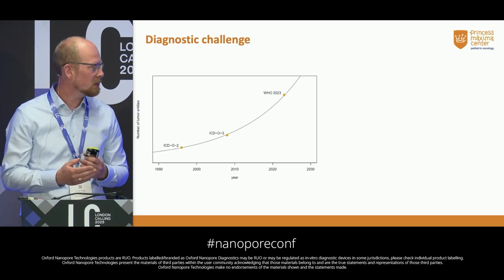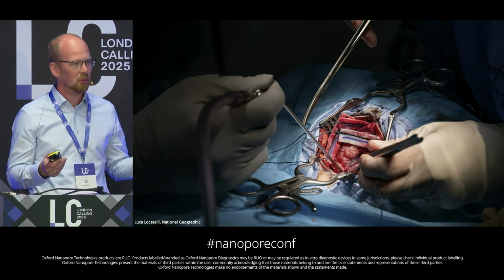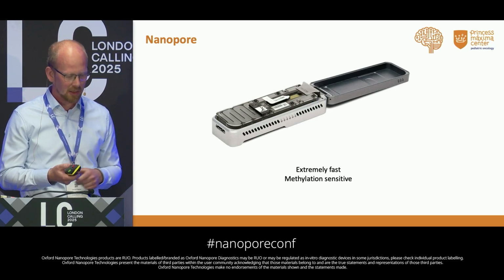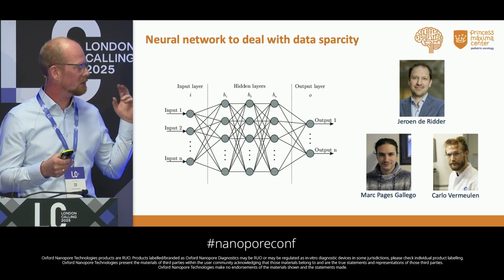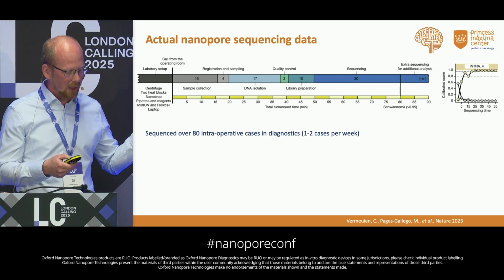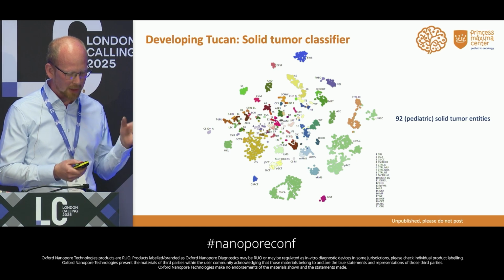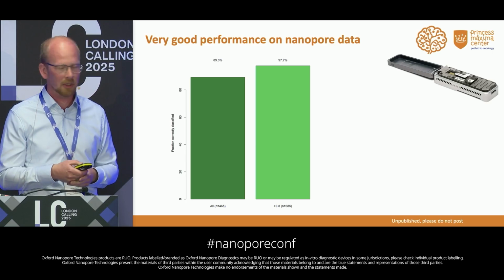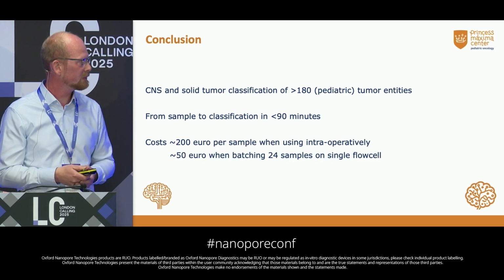Ultra-fast deep-learned classification algorithms for diagnosing pediatric CNS and solid tumors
Biography

Dr. L. A. Lennart Kester has been a clinical molecular biologist in pathology (KMBP) in the diagnostic laboratory at the Princess Máxima Center since February 2020, where he focuses on the analysis of RNA sequencing and whole-exome sequencing as part of routine diagnostic care. Besides this, he is responsible for the development and implementation of novel techniques in routine diagnostics. His current focus is on the development of an RNA expression-based paediatric cancer classifier that can differentiate between 162 different paediatric cancer types.
Upon completion of his training as a clinical molecular biologist in pathology, Lennart started his own research group within the Princess Máxima Center focusing on the development of novel diagnostic assays in paediatric oncology and is now co-supervising two PhD students.
Before 2020, he completed a PhD in the laboratory of Prof. Dr A. van Oudenaarden at the Hubrecht Institute, where he developed single-cell RNA sequencing and single-cell whole-genome sequencing techniques (graduated cum laude). After this, he worked as a postdoctoral fellow at the Netherlands Cancer Institute, developing novel machine learning approaches to select the most optimal chemotherapy regimen based on bulk RNA sequencing data from breast cancer.

Abstract

Cancer is the leading disease-related cause of death in children and young adults. The five-year survival rate for these tumors varies significantly based on tumor type and location, ranging from over 90% for Wilms tumors to less than 40% for malignant rhabdoid tumors. A correct and timely diagnosis is essential in order to start the optimal treatment. The initial diagnosis is established on the basis of morphology and immunohistochemistry. However, an increasing number of tumor entities require molecular profiling of the tumor to reach a definitive diagnosis, based on which a treatment protocol is chosen. This molecular profiling can take up to 14 days, thereby delaying the start of treatment. We previously developed and published Sturgeon, a deep-learned algorithm, that allows for ultra-fast central nervous system (CNS) tumor classification during surgery based on shallow nanopore whole-genome sequencing (Vermeulen et al.  2023). This method provides an accurate molecular diagnosis for patients with a brain tumor within two hours of acquisition of the material, while the patient is still in surgery. This allows the surgeon to adapt the surgical strategy based on the molecular diagnosis of the tumor ensuring an optimal balance between the extent of resection and risk of neurological damage and comorbidity. Using the same methodology we now developed Tucan, a deep-learned algorithm that allows for the classification of pediatric solid tumors. This algorithm not only allows for the classification of 80 pediatric solid tumor types (including over 40 types of sarcoma), but also generates an accurate copy number profile, including focal amplifications, within hours. This allows for immediate start of the optimal treatment protocol for the 10â€“20% of the pediatric patients for which immediate action is warranted. Both Sturgeon and Tucan rely on methylation calls from nanopore sequencing data and require only 0.05x to 0.1x coverage of the genome. This not only makes Sturgeon and Tucan extremely fast, it also makes them very cost-effective methods for tumor classification, highlighting their potential for use in low- and middle-income countries. We have now validated Sturgeon both retrospectively and prospectively and found that it provides the correct classification in over 95% of samples within two hours of acquisition of the material from the patient. Sturgeon is now implemented in standard clinical care and used routinely to provide a molecular diagnosis during surgery. Tucan performance is similar, with over 95% of samples receiving the correct classification. Combined, Tucan and Sturgeon can provide a same-day molecular diagnosis for over 150 different (pediatric) tumor types.